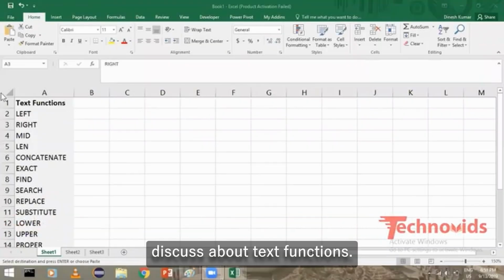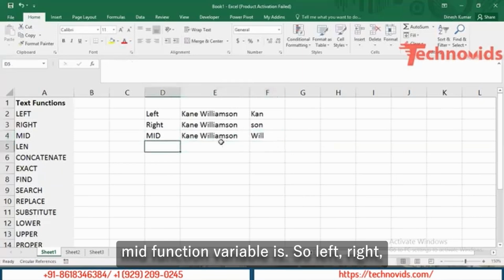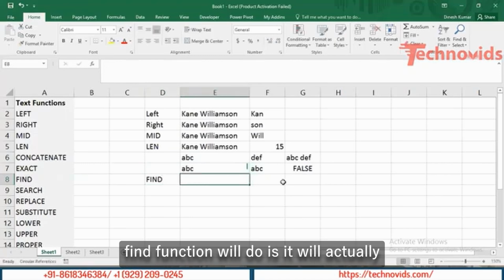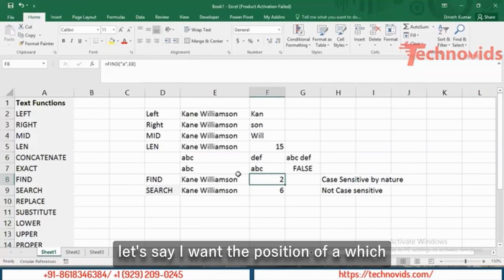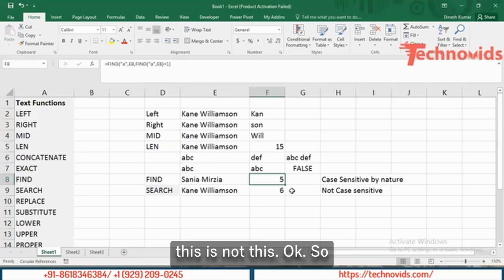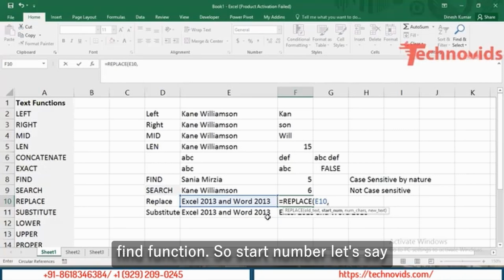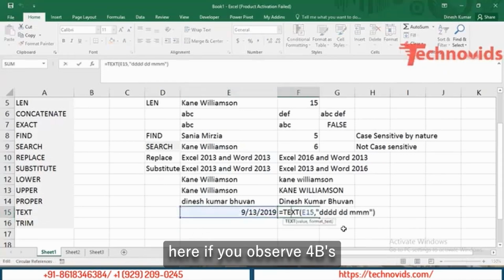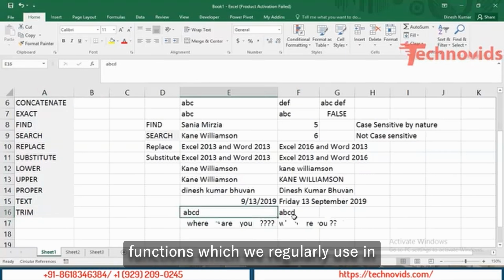Microsoft excel training Excel text functions Technovids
Microsoft Excel Training - Text Functions
Get proficient with text functions like LEFT, RIGHT, and CONCATENATE to handle text data smartly in Excel.